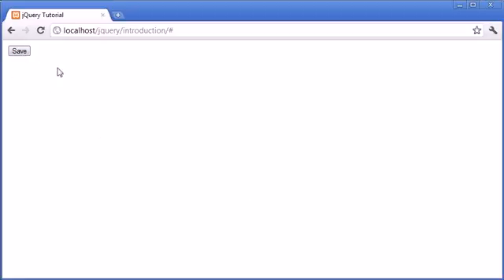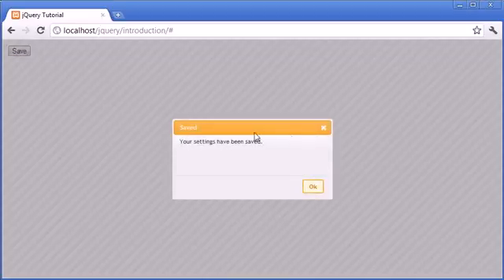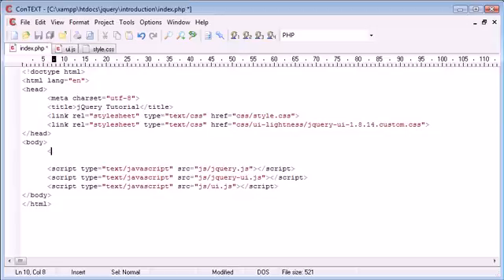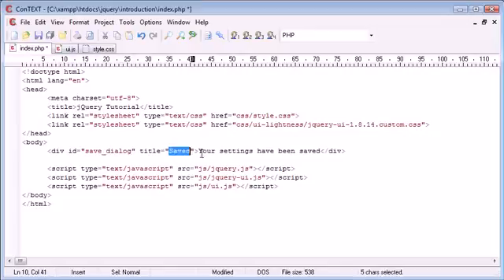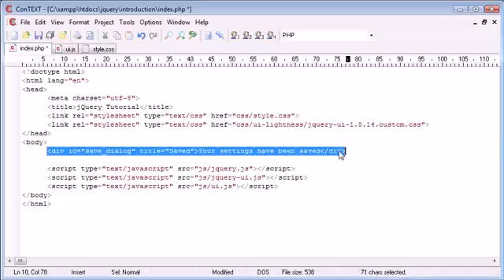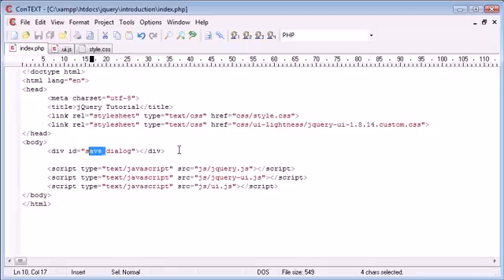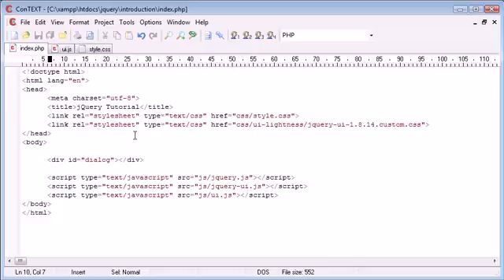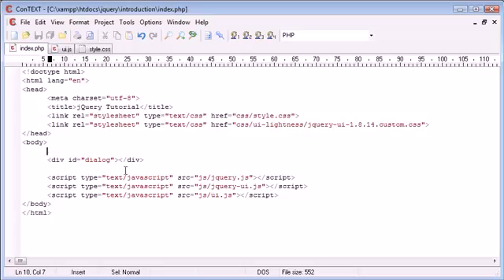jQuery Tutorial 156 Dialog YouTube